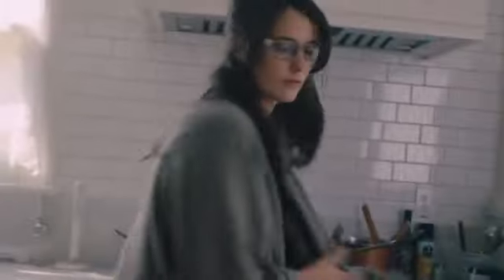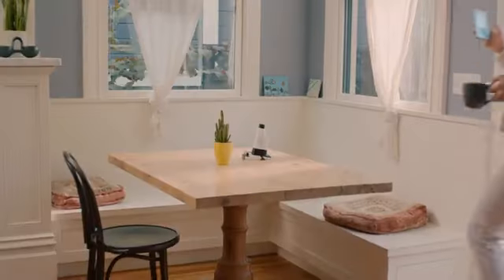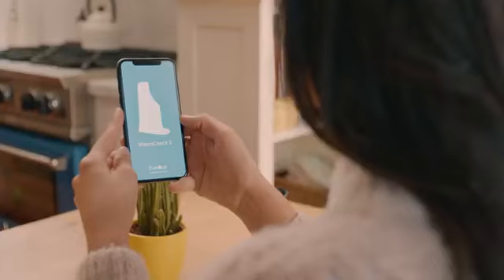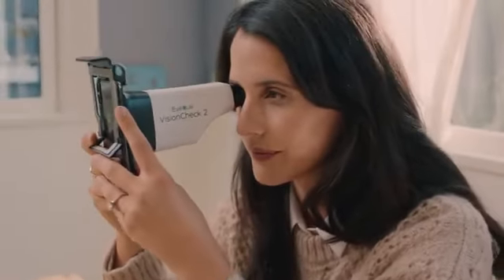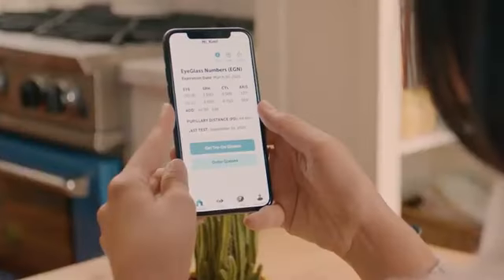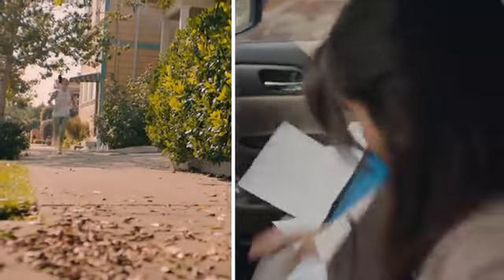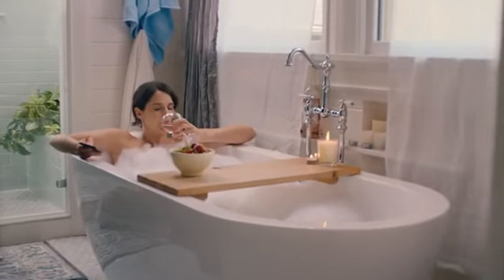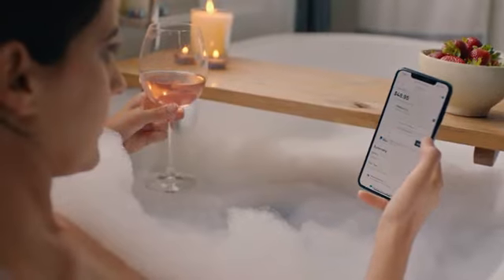EyeQue 2 - прибор, позволяющий подобрать очки самостоятельно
EyeQue 2 - прибор, позволяющий  проверить зрение и подобрать очки самостоятельно.

Система состоит из насадки, которая прикрепляется к смартфону, и приложения для iOS или Android. Дисплей проецирует на глаза два световых луча, состоящих из красных и зеленых линий. Используя сенсор на устройстве, мы регулируем отображение таким образом, чтобы увидеть одну желтую линию. EyeQue анализирует и рассчитывает ошибку преломления в конкретном направлении. Затем устройство меняет угол расположения линий, после чего измерение повторяется и так 9 раз для каждого глаза. После чего приложение анализирует рефракционную ошибку - нарушения зрения, связанные с фокусирующей способностью глаз: близорукость, дальнозоркость и астигматизм.